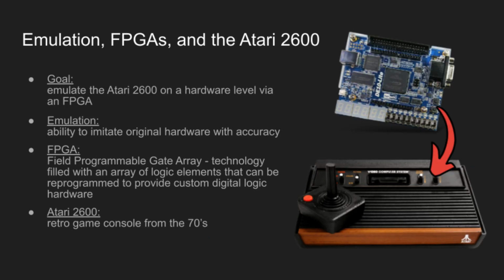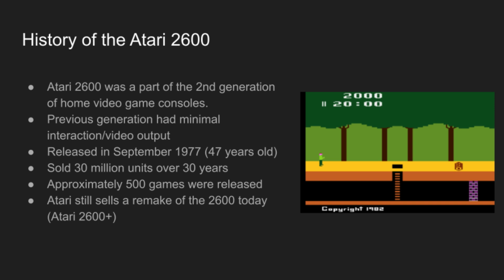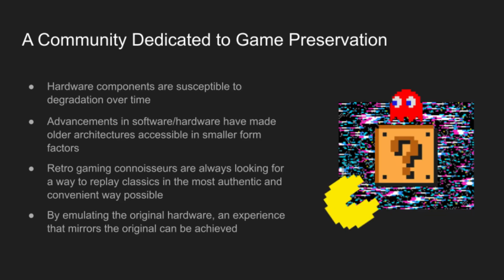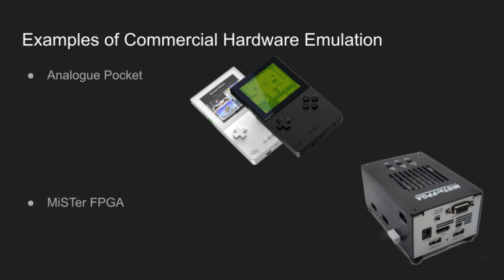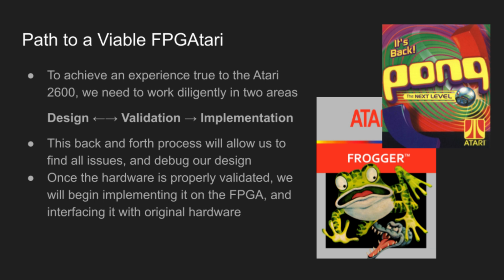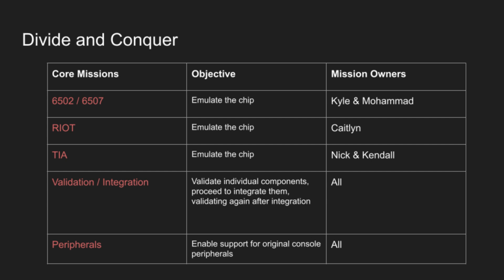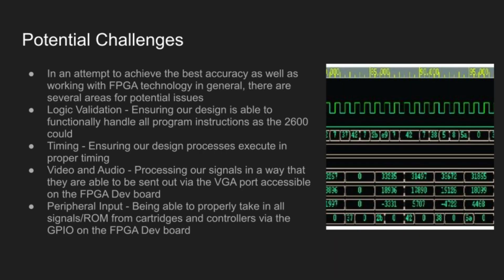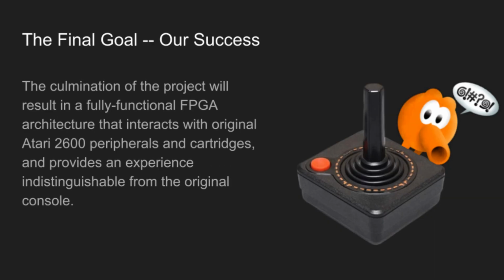ASU Senior Design Presentation: FPGA Hardware Emulation: Atari 2600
Senior Design Project for Fall '24- Spring '25. FPGA Hardware Emulation for the Atari 2600.